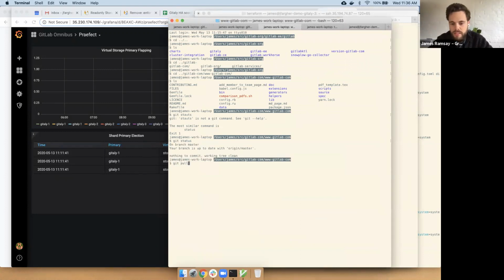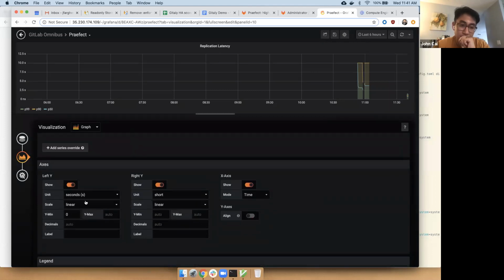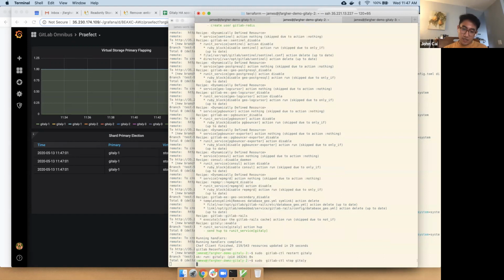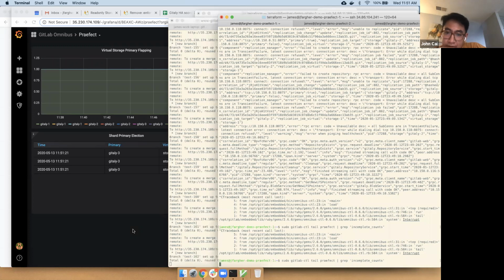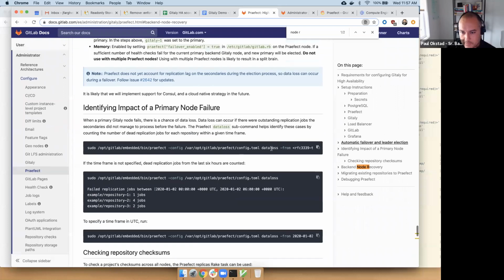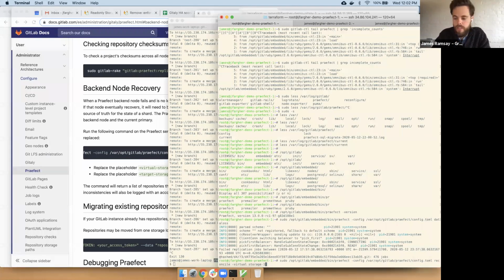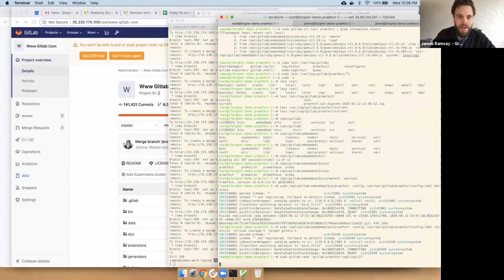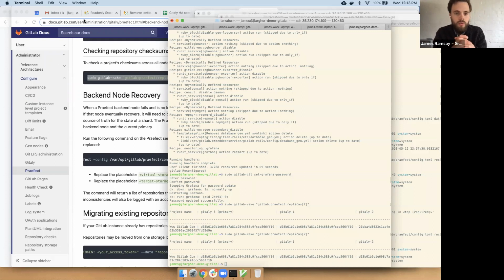2020-05-13: High Availability Gitaly demo